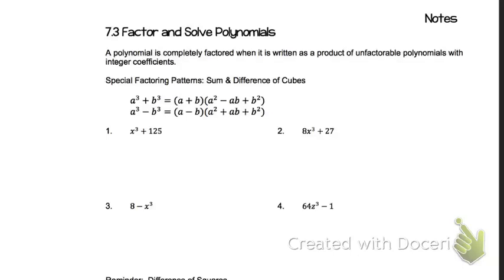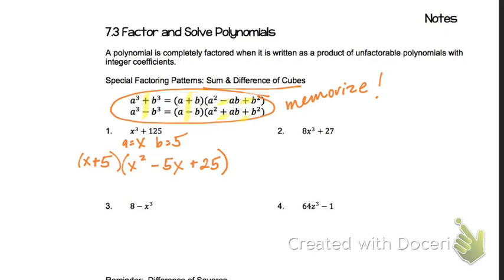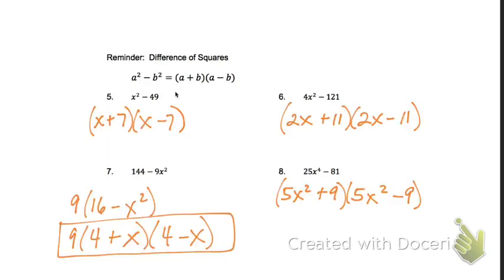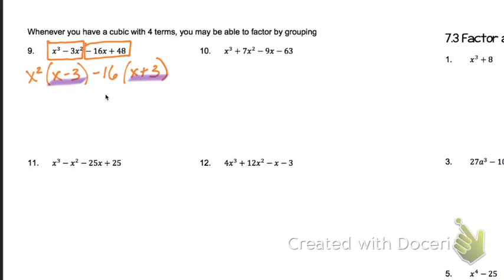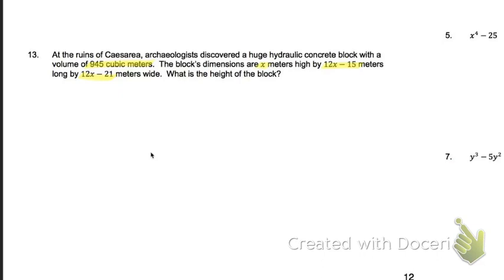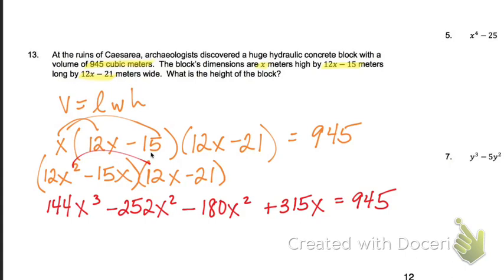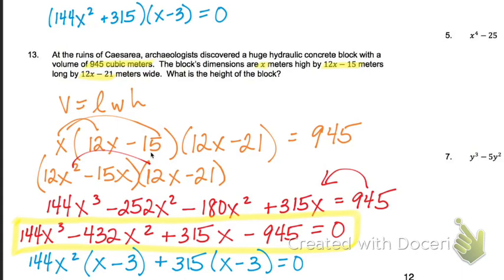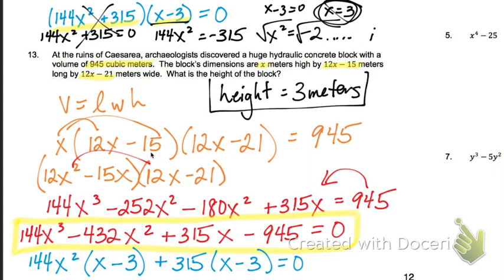7.3- Factor Polynomials